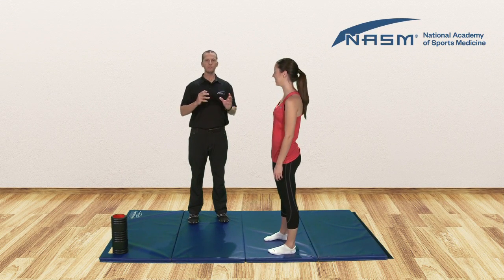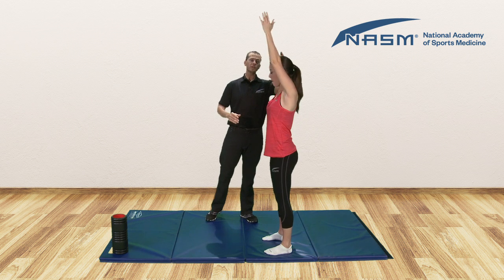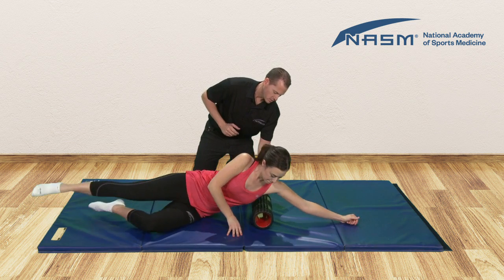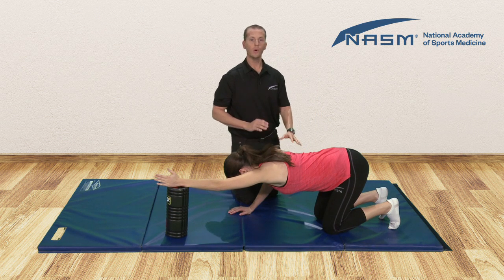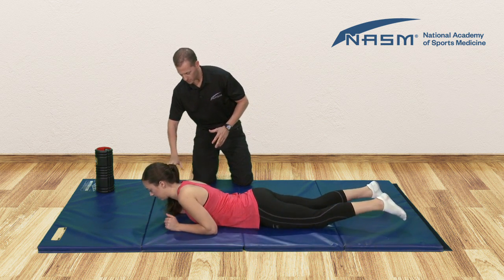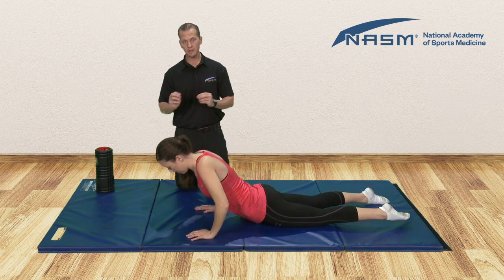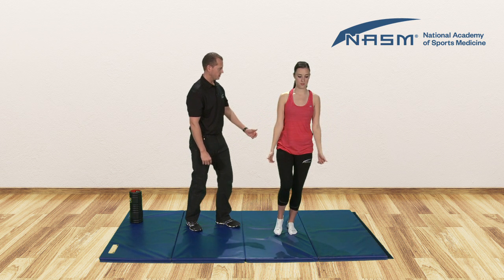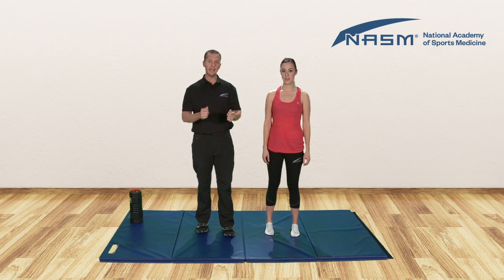Movement Prep - Arms Falling Forward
In this video, we talk about designing an exercise program for your client depending on their overhead squat assessment. We discuss the arms falling forward, a common movement compensation. We show how to properly perform the overhead squat assessment and what to look for. In addition, we discuss foam rolling and show you a corrective exercise you can do to help correct this movement compensation.

Do you want to learn more about the overhead squat assessment and corrective exercise? Become an NASM Corrective Exercise Specialist

NASM’s videos contain information on health, nutrition, fitness and exercise. You should consult a doctor or health care professional for all health-related matters, including before beginning any diet or fitness program.